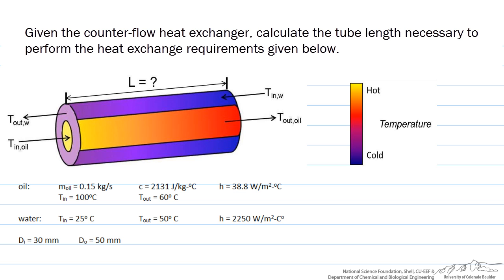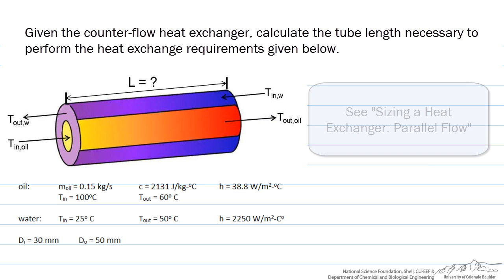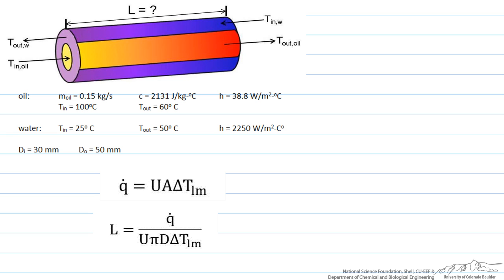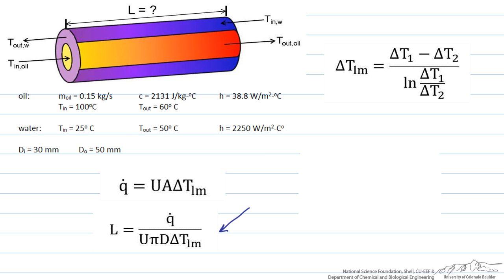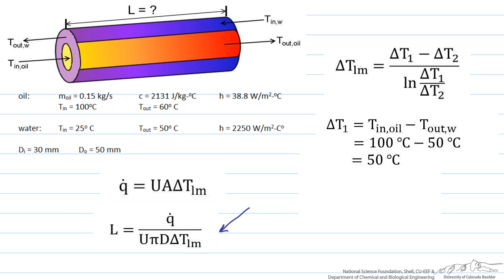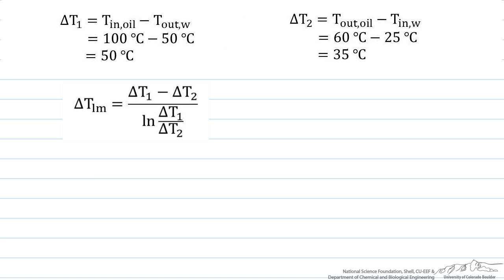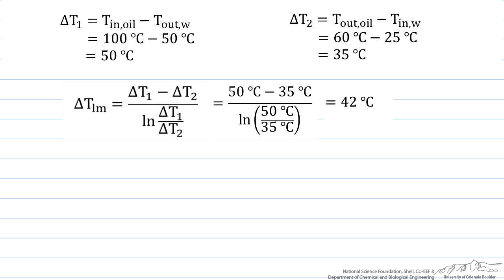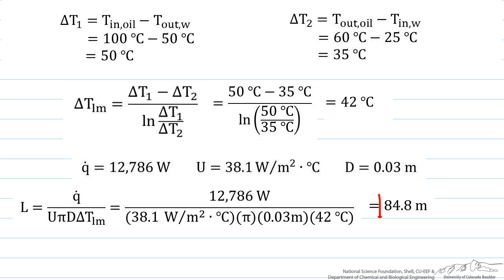Sizing a Heat Exchanger: Counter-Flow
Calculates the length of a concentric counter-flow heat exchanger using the same parameters as in 'Sizing a Heat Exchanger: Parallel Flow.' Describes how counter-flow is different from parallel flow.